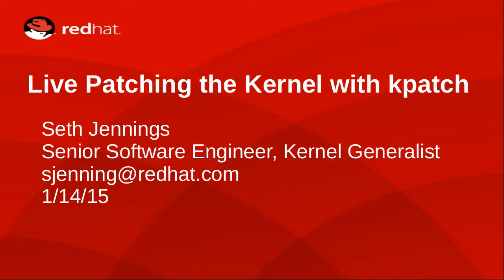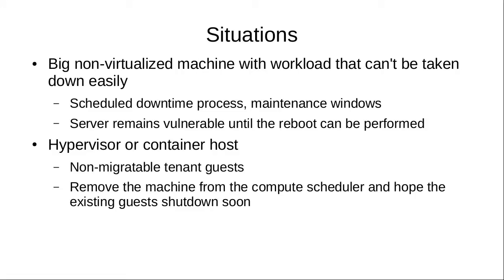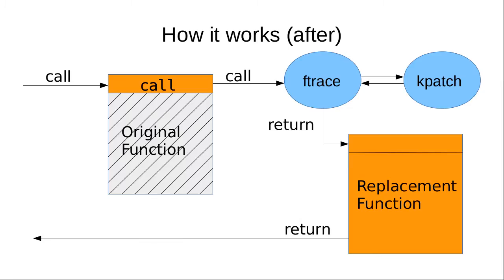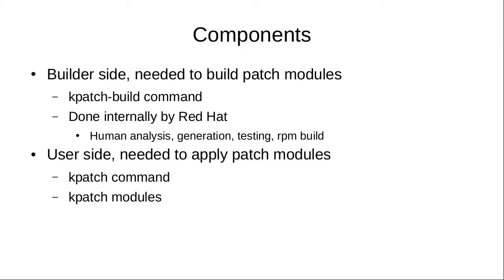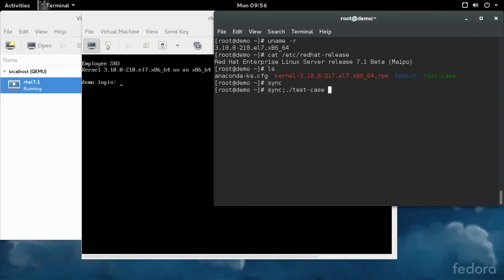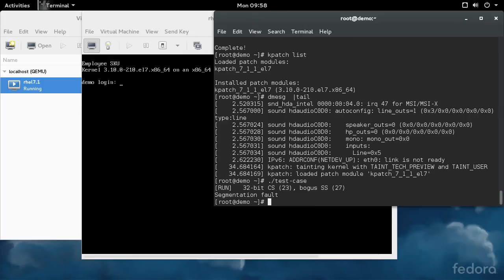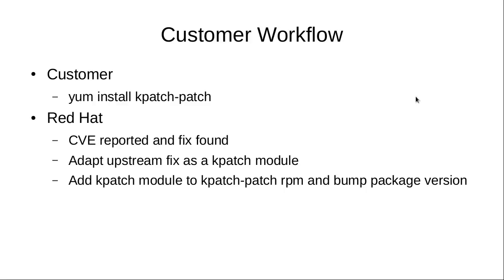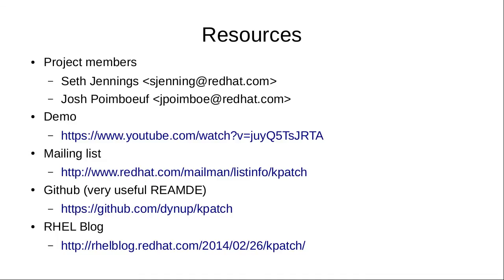Using kpatch in Red Hat Enterprise Linux 7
kpatch is an upcoming technology (as of this pointing) enabling live patching of the RHEL kernel.

Any Red Hat customers interested in this technology should contact their account manager to sign up for the kpatch Special Interest Group (SIG).

Any developer or community member wanting to get involved, please visit the kpatch github repository and/or join the kpatch mailing list.